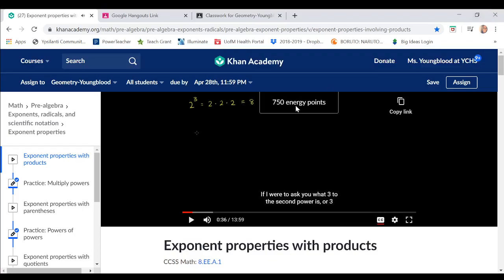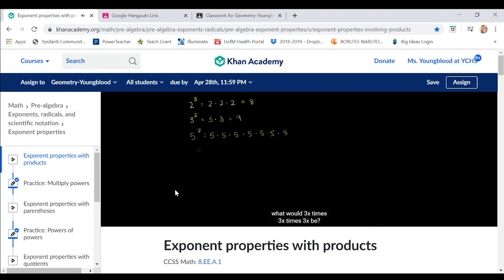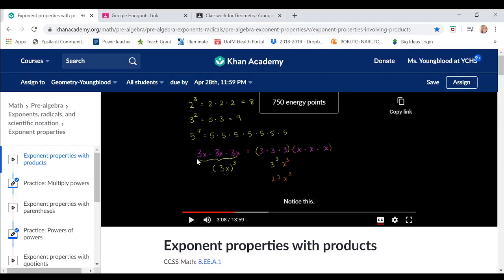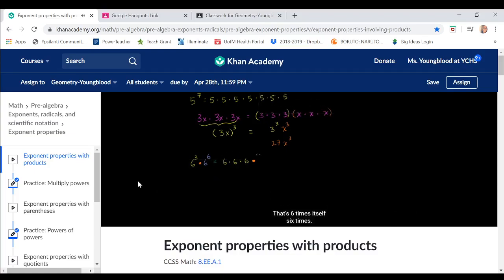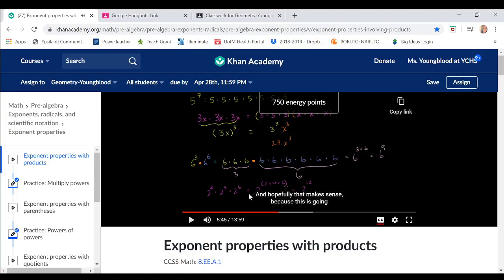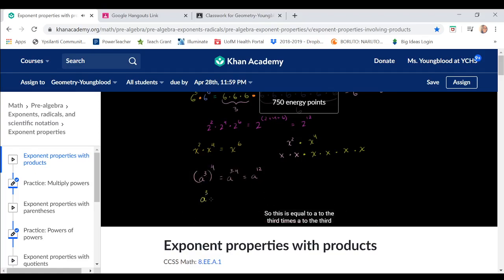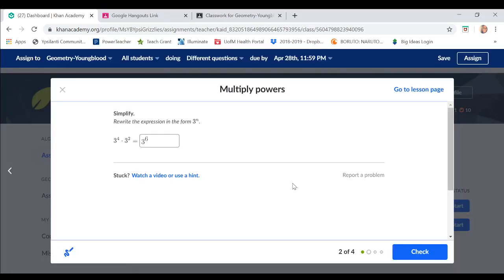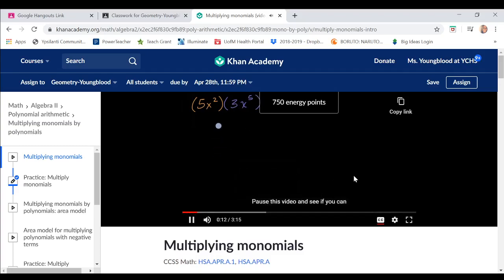Week of April 27 - Algebra Session 1 pt 1 - Exponents and Monomials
In this video I will be using Khan Academy to review the exponent rules and introduce the process of multiplying monomials.